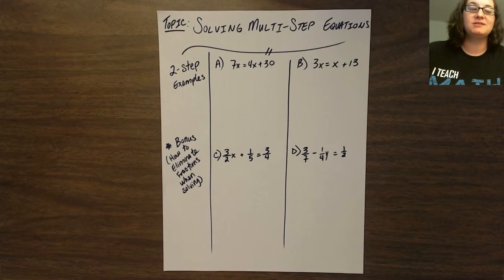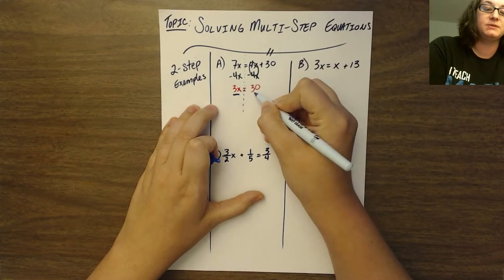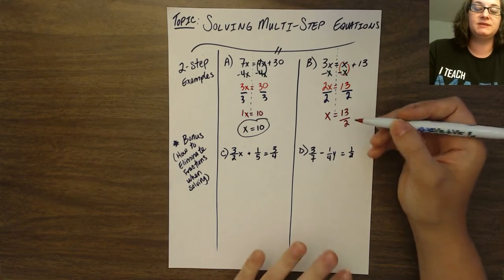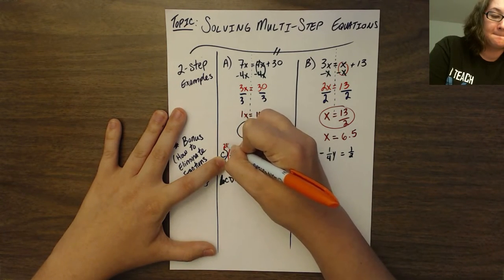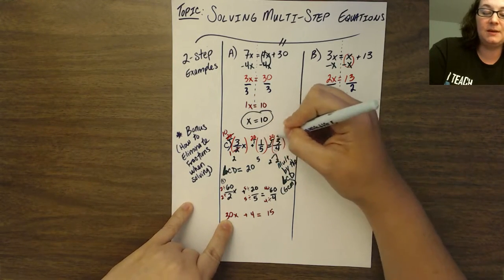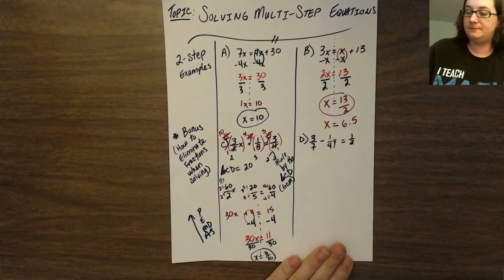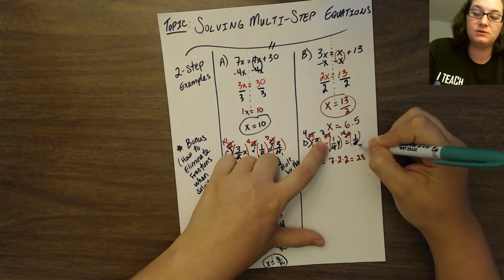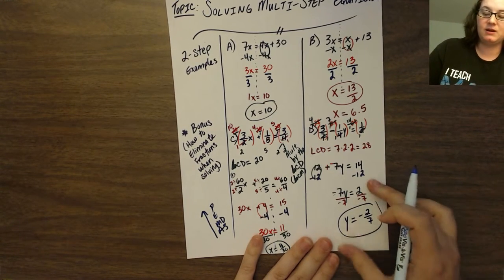Solving 2 Step Equations and Eliminating Fractions when Solving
This is a video on solving 2 step equations with integer answers and decimal answers.  I show how to eliminate fractions when solving by multiplying by the Least Common Denominator (LCD).